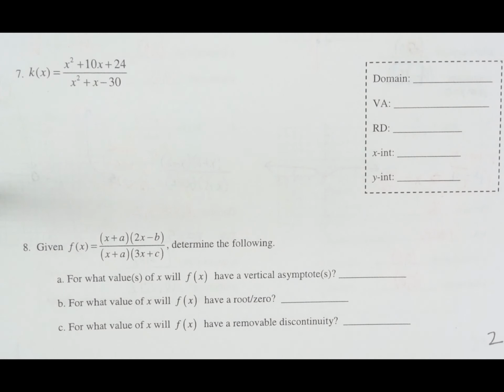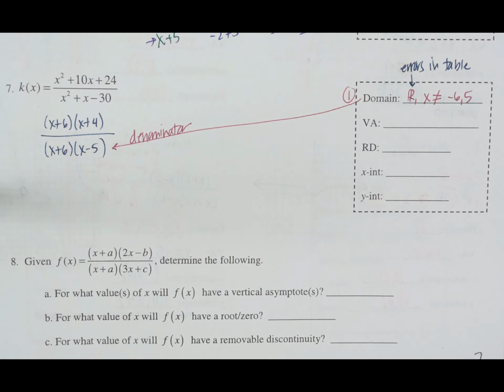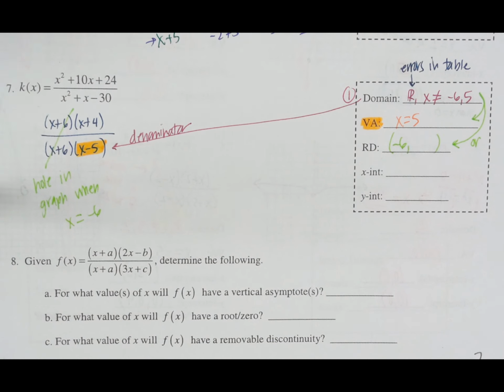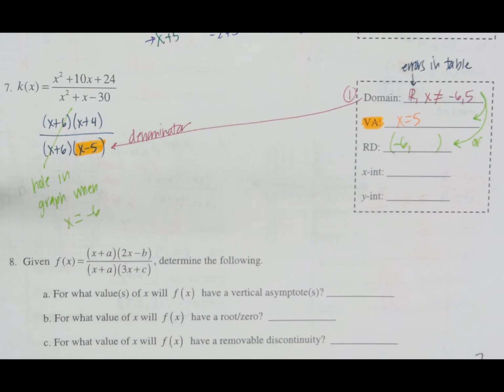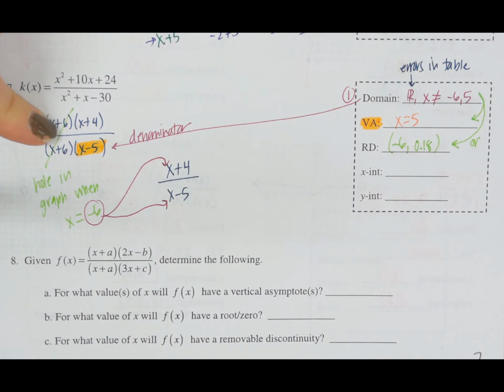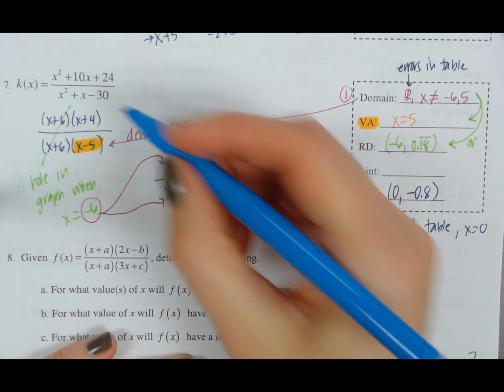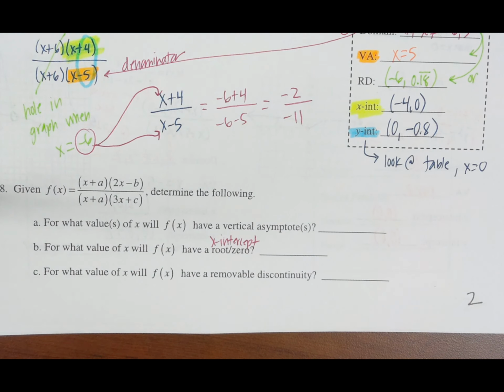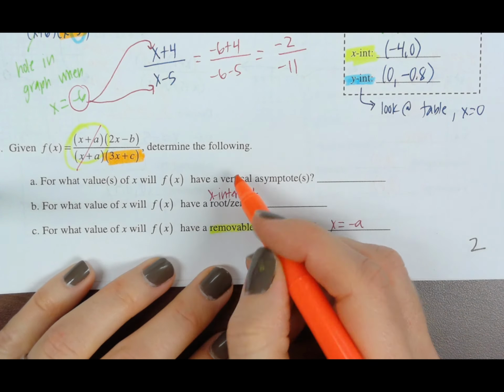PreCalc Unit 5 Day 1 Notes #7-8